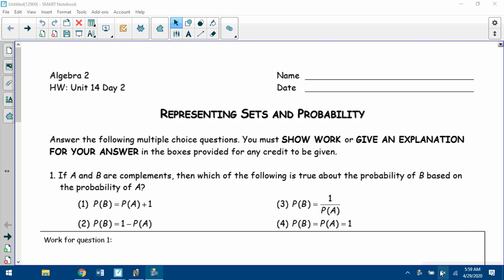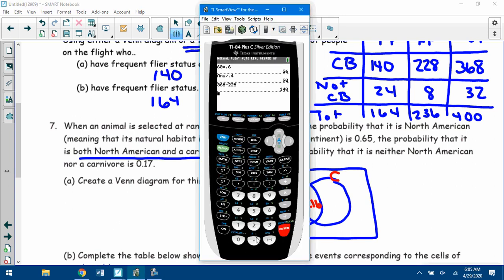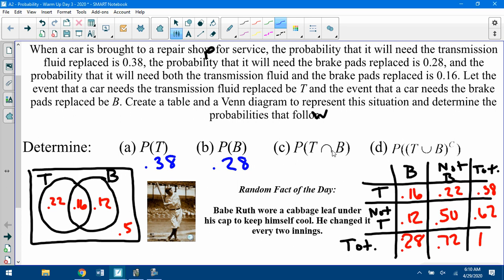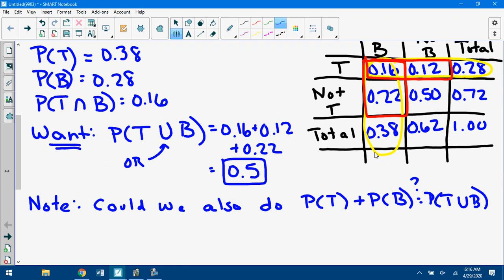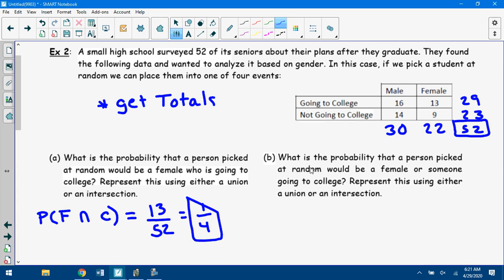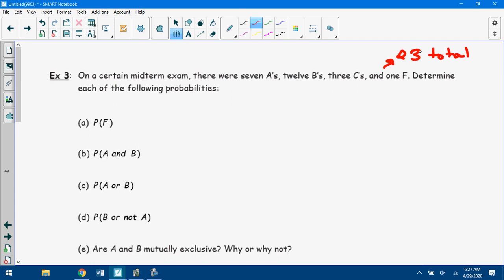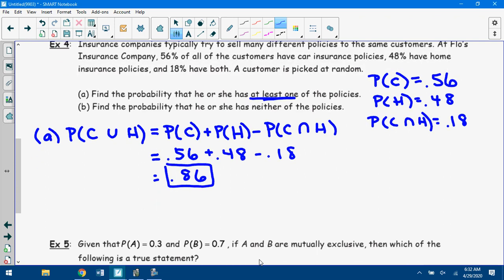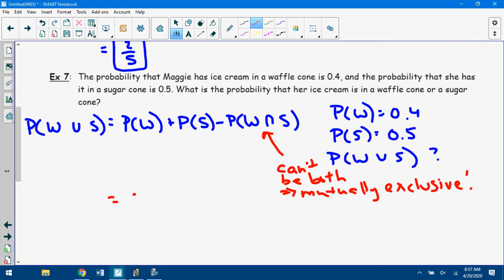A2 Video 14 3 The Addition Rule